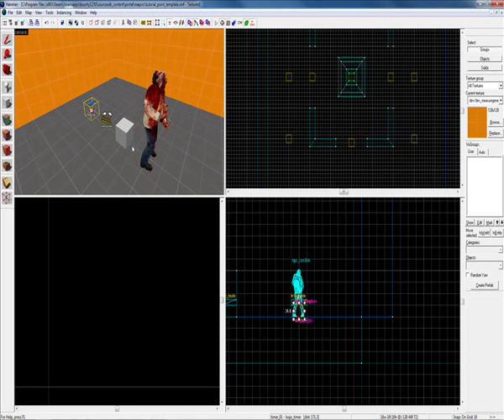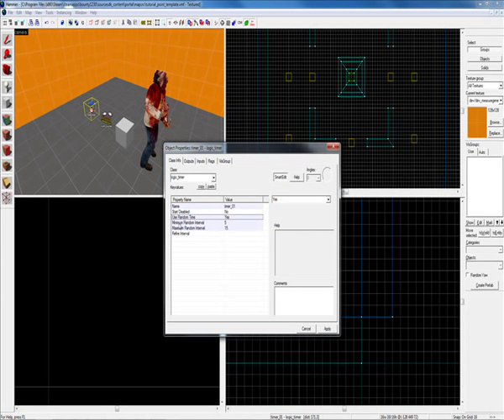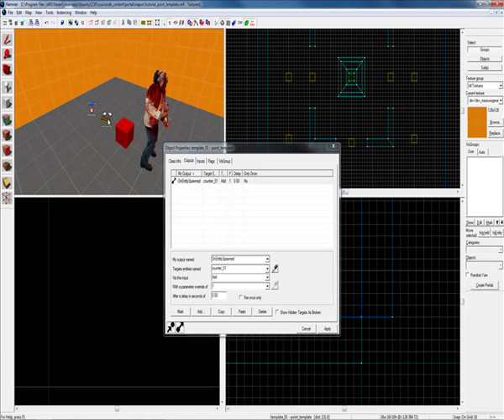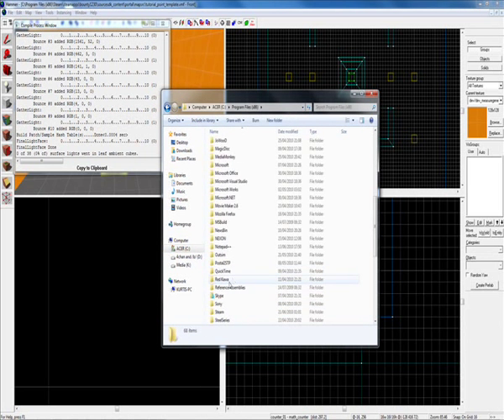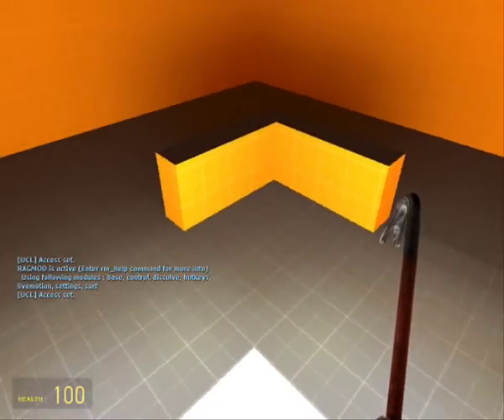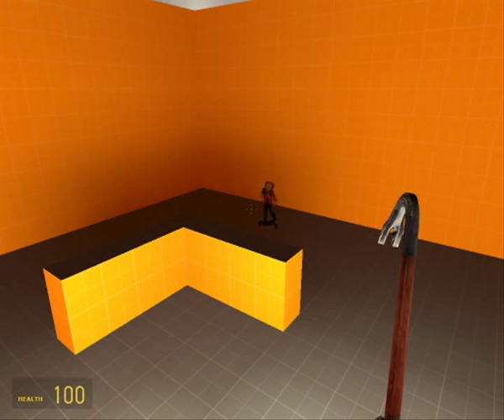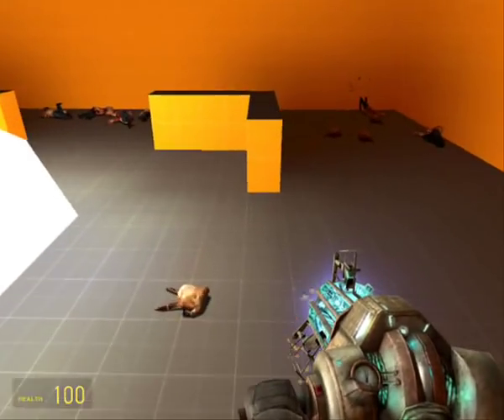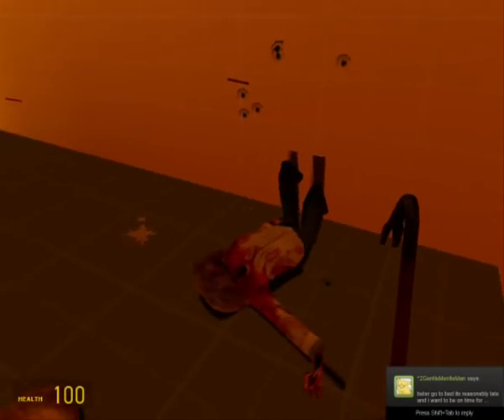Valve Hammer Editor Tutorial - Random Spawning NPCs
This is part one of my Hammer Editor tutorials, this tutorial outlines how to make NPCs spawn randomly using a math_counter, logic_timer, point_template and the NPC of your choice, I chose a zombie.